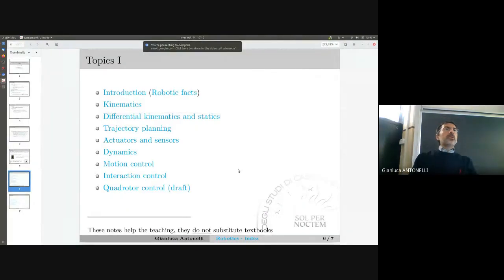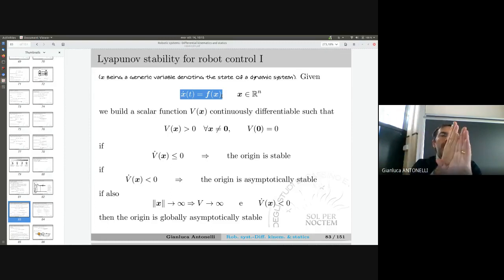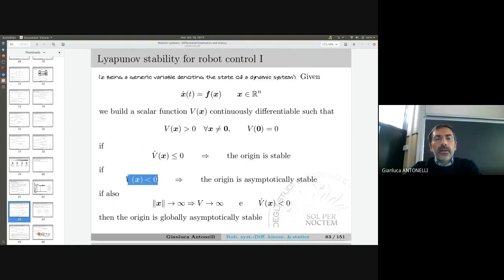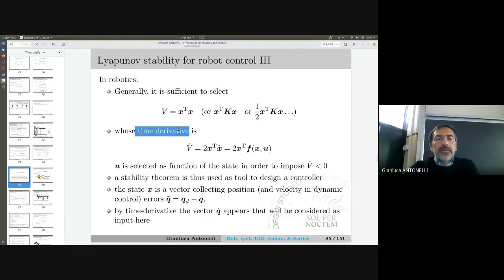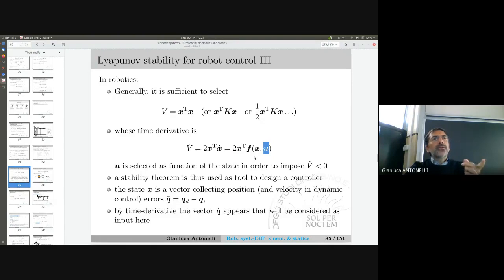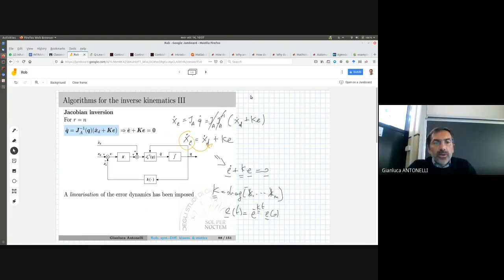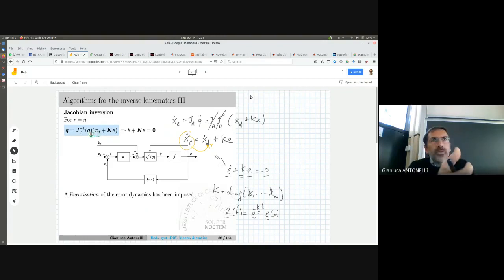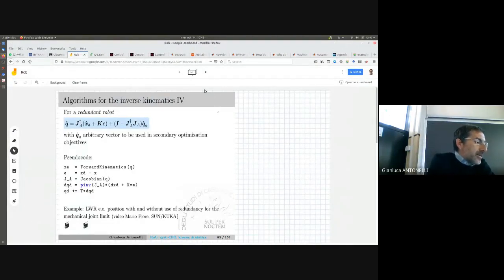ROB 09 1